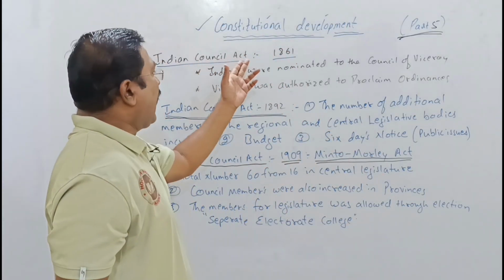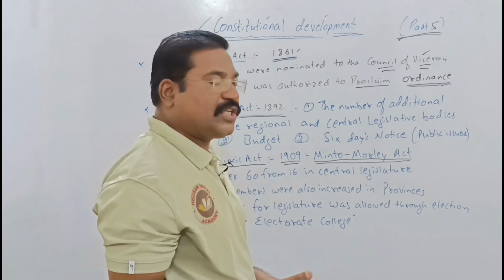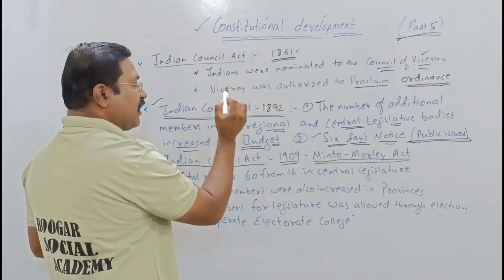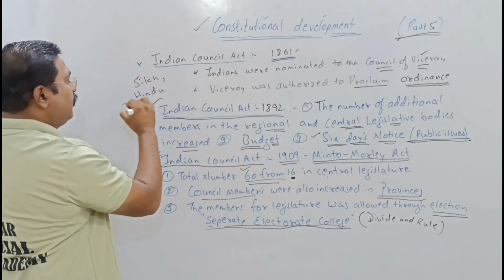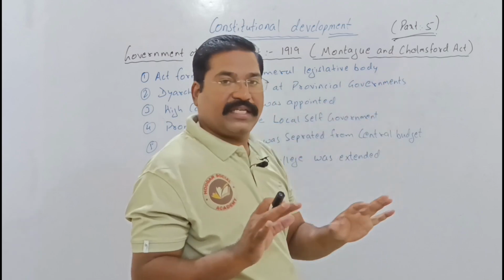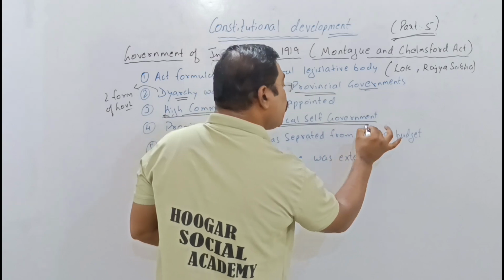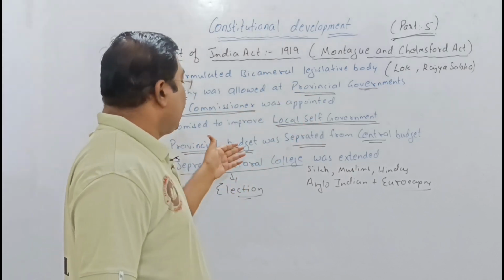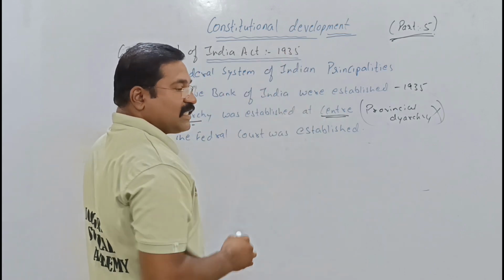Chapter- 3 The Impact of the British Rule in India. class:10 (Part-5)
Welcome to Hoogar Social Academy! In this insightful chapter, we delve into "The Impact of the British Rule in India." This video explores the complex and far-reaching effects of British colonialism on India's economy, society, politics, and culture. From the economic exploitation and infrastructural changes to social transformations and resistance movements, we provide a comprehensive analysis of how British rule shaped modern India. Join us for a deep dive into this pivotal period in history and gain a nuanced understanding of its long-lasting impacts